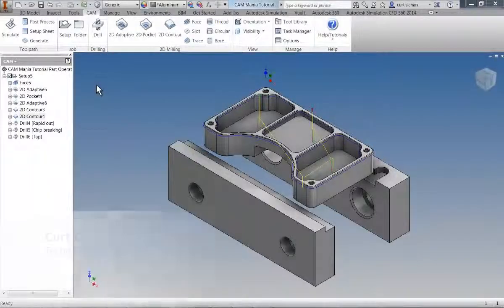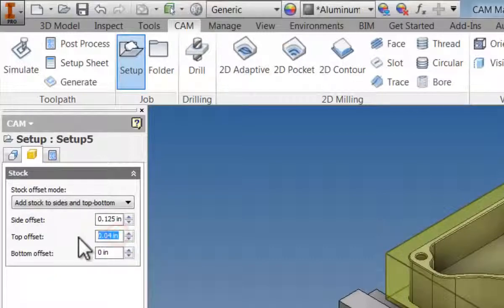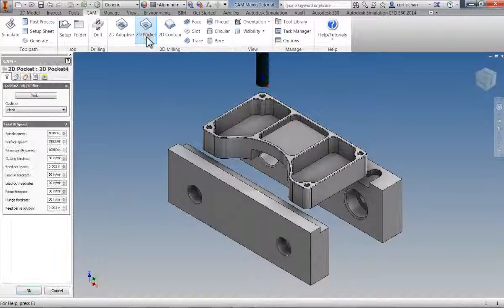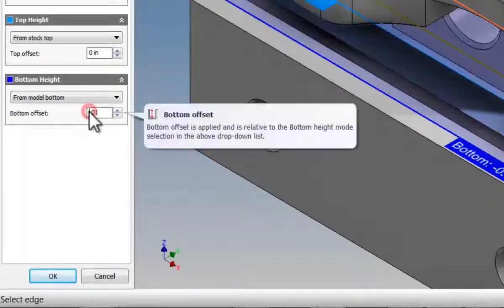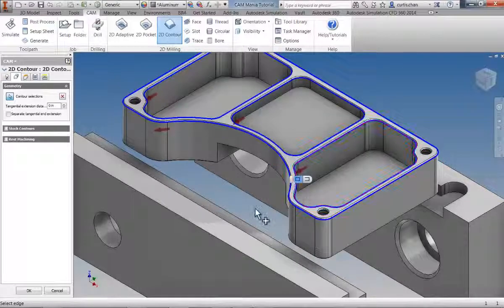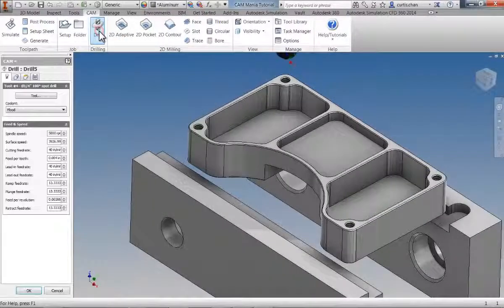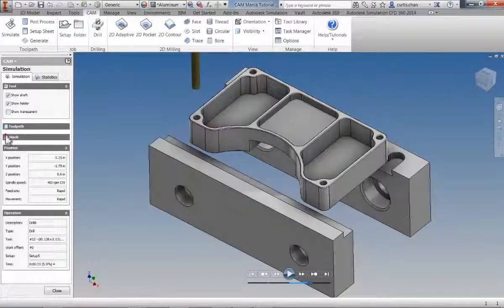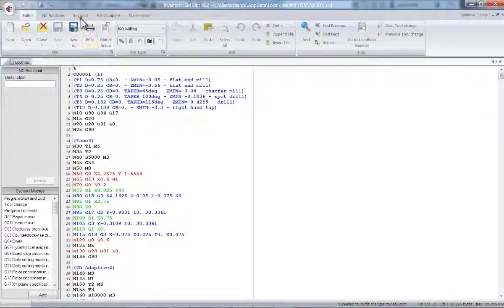CAM MANIA no Autodesk University com o Inventor HSM Express YouTube 720p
Confira o CAM Mania que ocorreu no Autodesk University com a utilização do HSM Express.